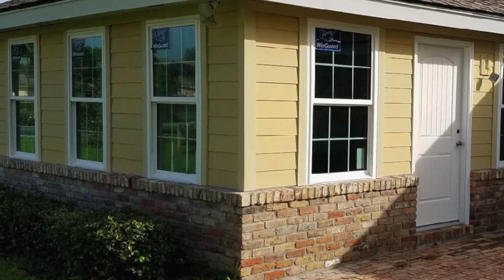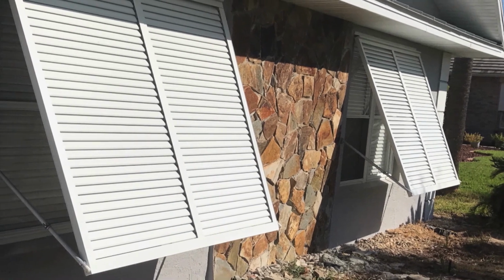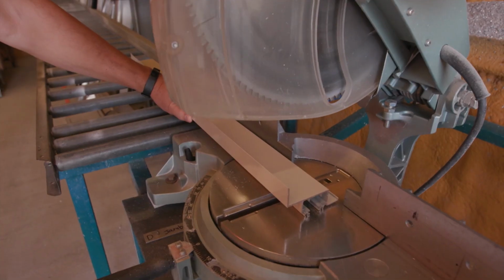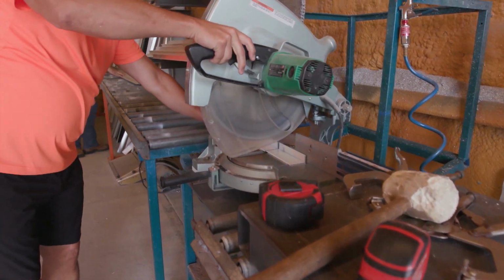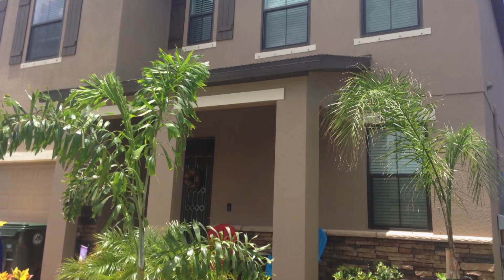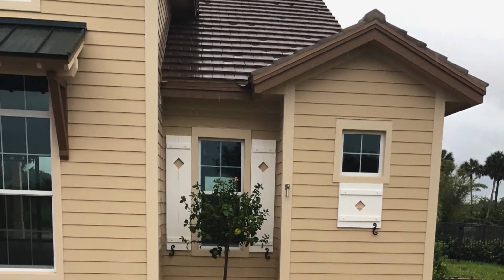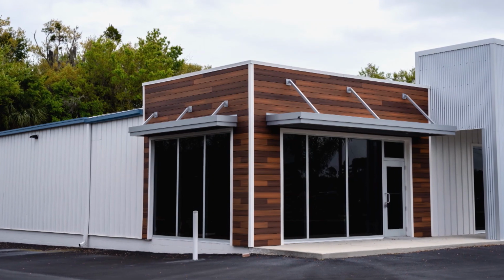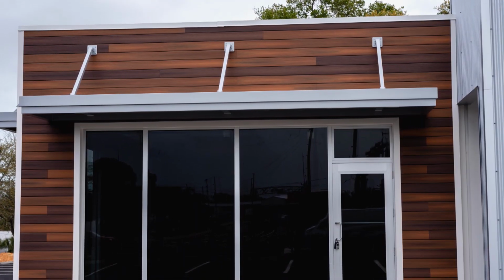Fiber-Cement Siding…The Greener Alternative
Have you ever heard of fiber-cement siding? This environmentally friendly home improvement product is becoming all the rage.

Tune in and find out why, and how fiber-cement siding should be your go-to product for your next home exterior remodel.

106751